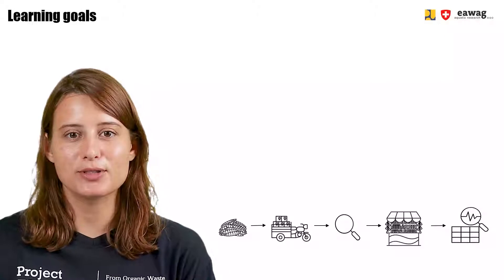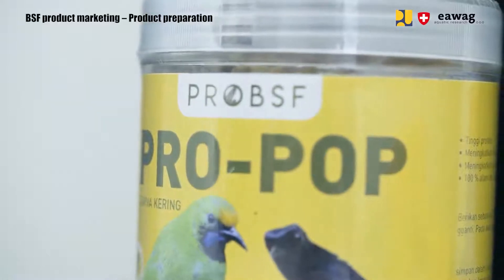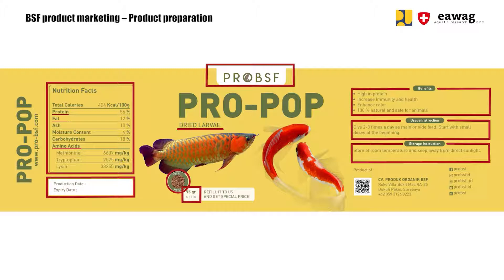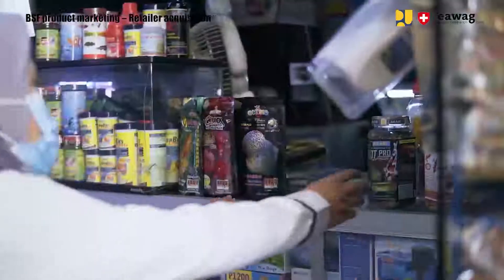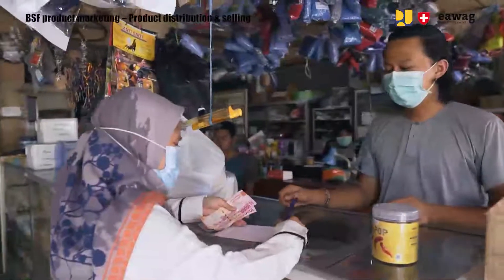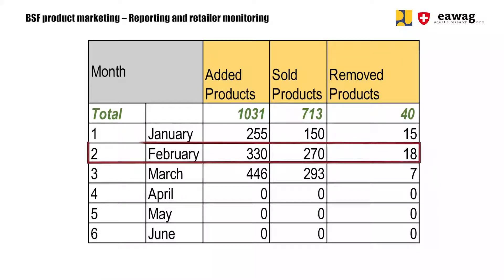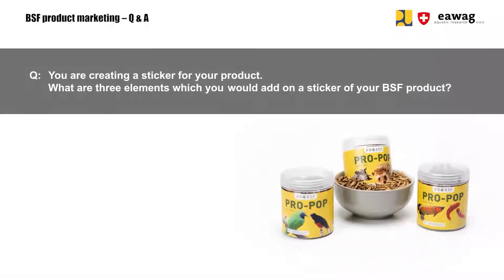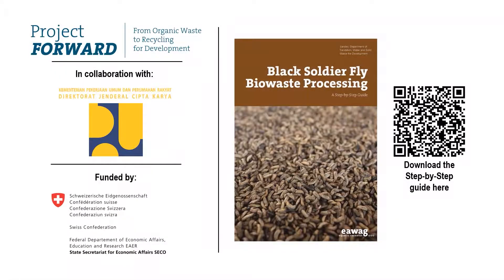BSF Product Marketing - Workflow - BSF Biowaste Processing e-learning video series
This video module about the BSF product marketing workflow is part of the video series on Black soldier Fly (BSF) biowaste processing (Link to intro module). In the marketing workflow, an example of how to market your BSF product is shown, starting from selecting the ideal packaging, designing a label, correct packing, distributing and promoting the product to the local pet food market in East Java, Indonesia.
The learning goals for this module are:
• Identify different packaging options
• Recognize important information to display your product label
• Execute correct packaging
• Understand how to find new retailers and identify different ways of promoting BSF products
• Report marketing activities and monitoring of retailers